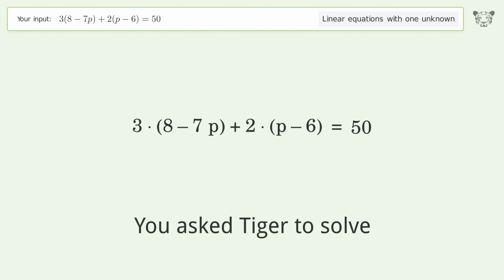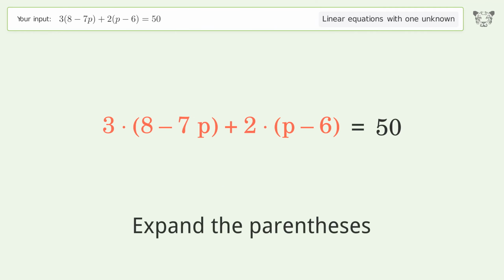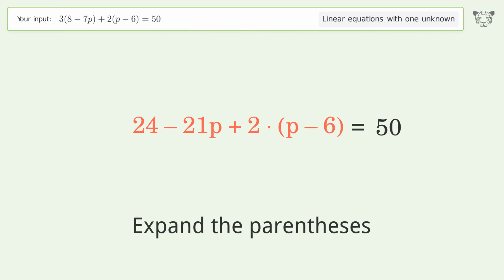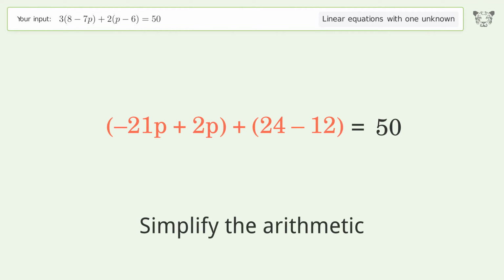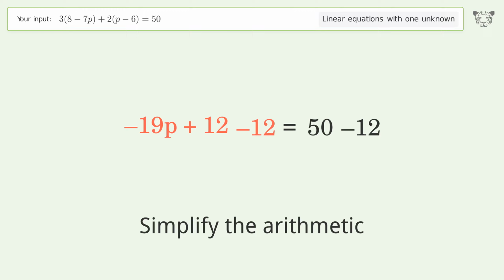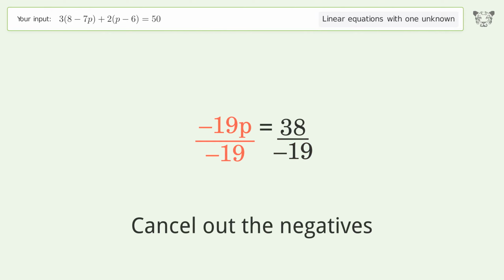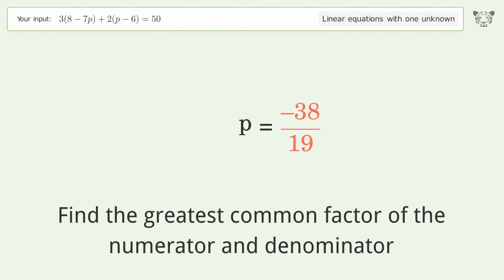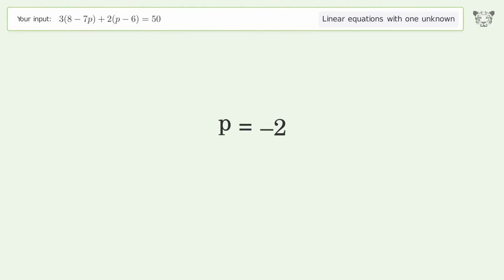Linear equation with one unknown: Solve 3(8-7p)+2(p-6)=50 step-by-step solution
Solving 3(8-7p)+2(p-6)=50 using the linear equation with one unknown solver

for a step-by-step and more tips and tricks for dealing with linear equations with one unknown.